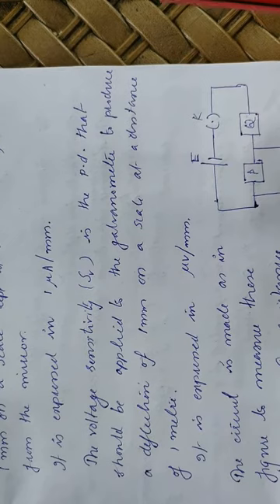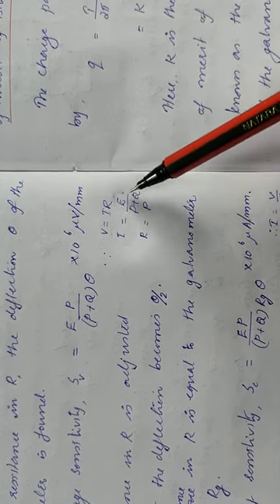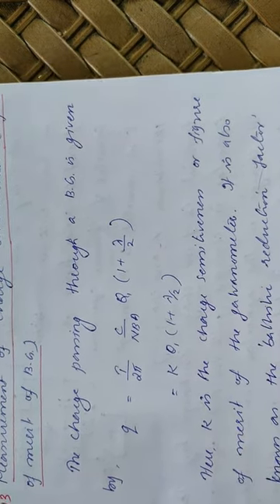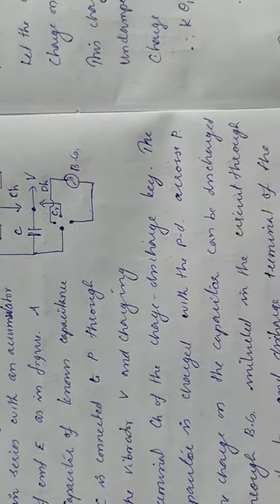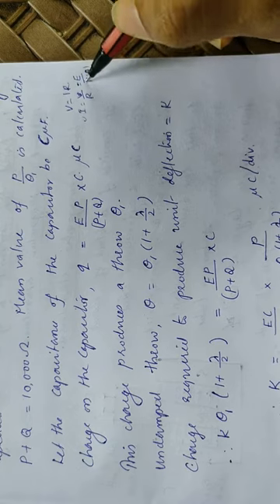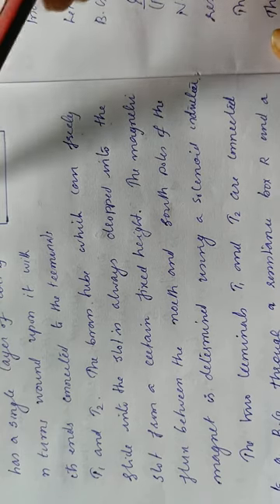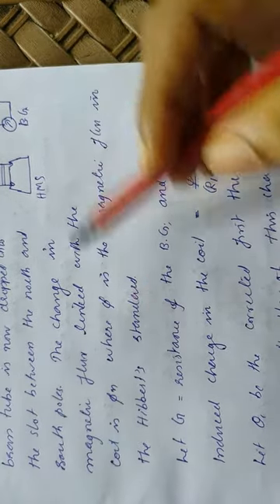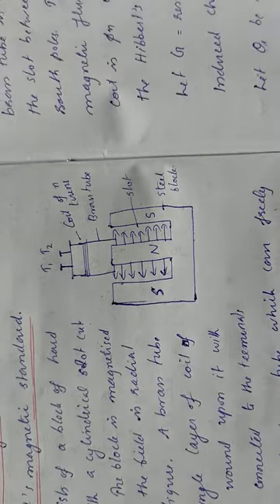C9 - Figure of merit of BG by HMS method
V Semester BSc Physics | Paper: Electrodynamics-II | Module 3- Transient currents